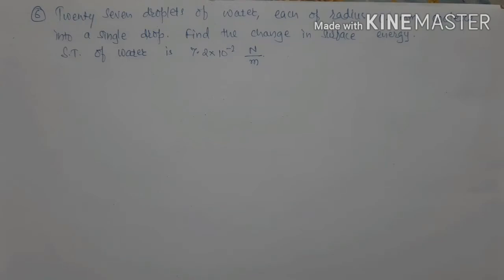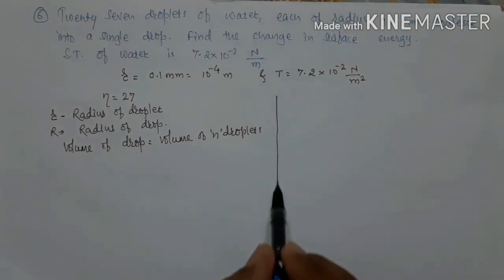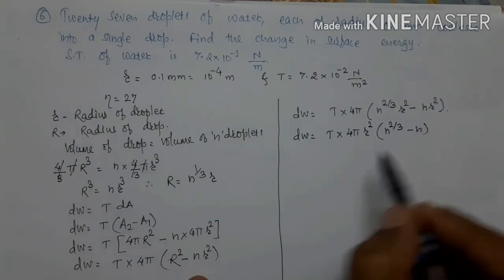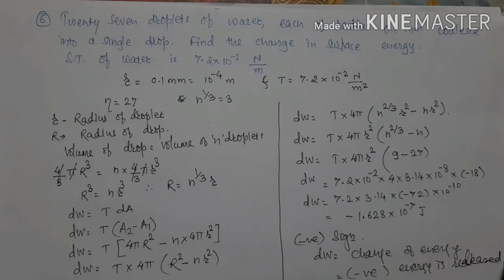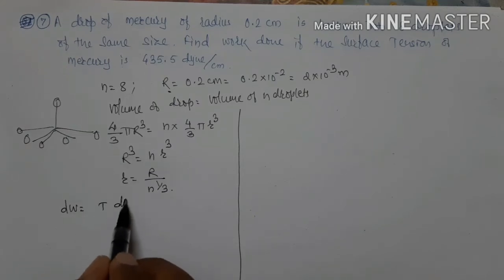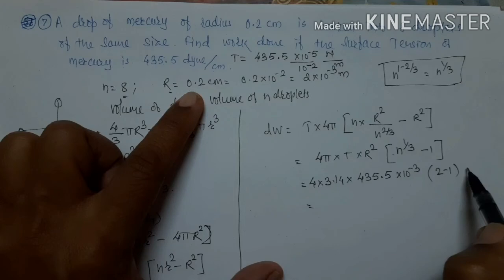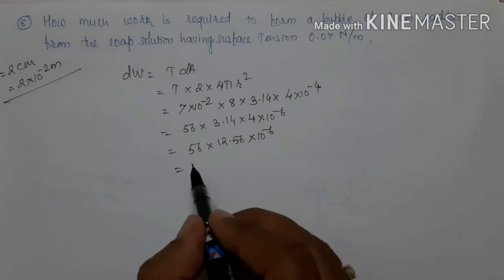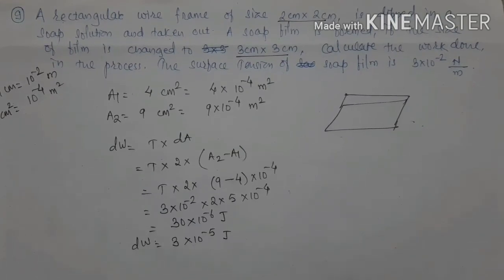Numericals Part (3) : Fluid Mechanics